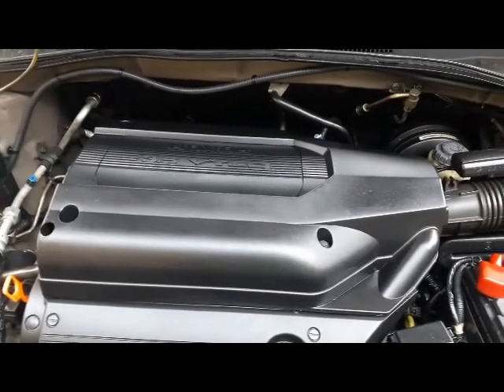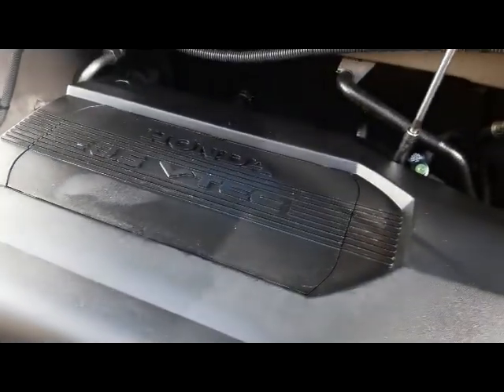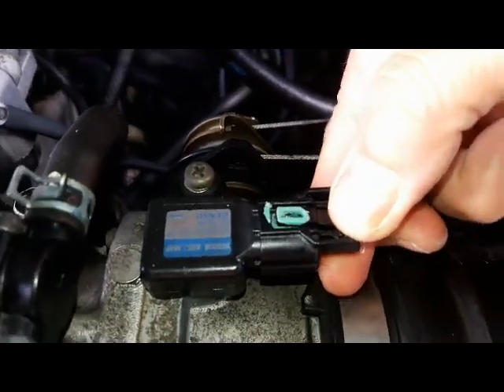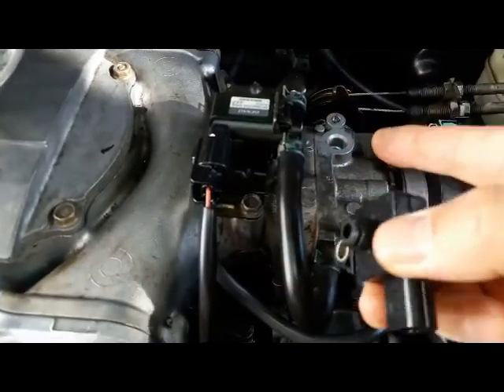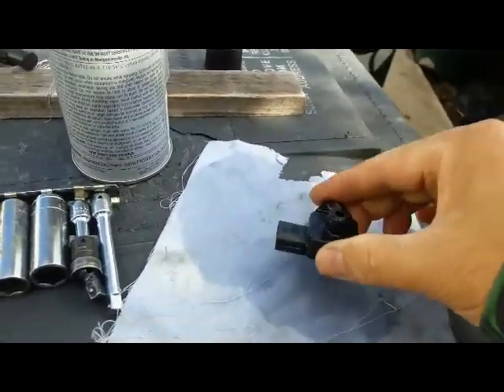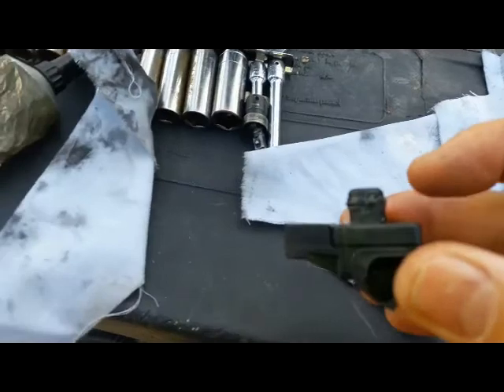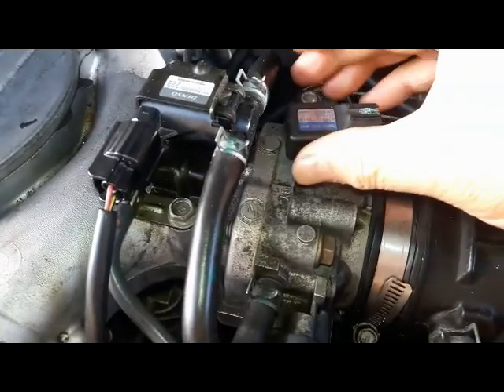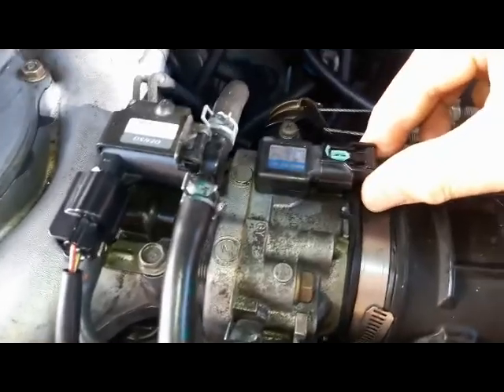2004 Honda Odyssey EX MAP Sensor Cleaning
Tools and materials use in this video:

Honda OEM MAP sensor:
37830-PGK-A01   Sensor Assy., Map     $104.04
37835-PGK-A01   M.A.P. Sensor O-Ring    $8.35

Philip screw driver
10MM Deep socket with 5" extension and 1/4" drive ratchet
Mass Air Flow Sensor Cleaner
Silicone Lubricant
Clean Rag

Torque: 8.7 foot pounds for 4 bolts on the Engine cover (source Odyssey Repair Manual pg 9-9)
and 1.5 foot pound for MAP sensor screw (source Odyssey Repair Manual pg 11-245)

A bad Manifold Absolute Pressure (MAP) sensor can upset fuel delivery and ignition timing. Depending on your vehicle model, your engine might experience one or more of these performance problems :

1. Rich air-fuel ratio
2. Lean air-fuel ratio
3. Surging, RPM fluctuation
4. Poor fuel economy or gas mileage
5. It won't start
6. Lack of engine power, poor acceleration
7. Stalling
8. Detonation and misfire
9. Higher than normal emissions
10. Hard start/No start
11. Engine misfire
12. Engine pinging
13. Multiple MAP sensor Code
14. Fouled sparkplug, detonation
15. Strong fuel smell
16. Struggling going uphill
17. Check Engine light
18. Limp mode

Here are some trouble codes for this sensor:

P0105: MAP sensor circuit malfunction.
P0106: MAP sensor circuit, range or performance malfunction.
P0107: Circuit, low input.
P0108: MAP sensor circuit, high input.
P0109: MAP sensor circuit, intermittent failure.
Other related codes include P0068,P0069,P1106,P1107,P1129.